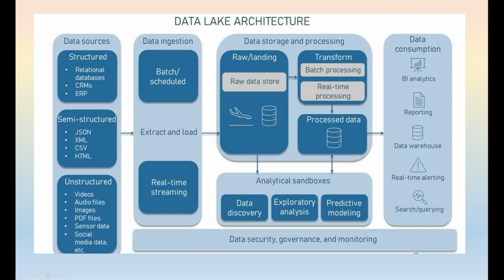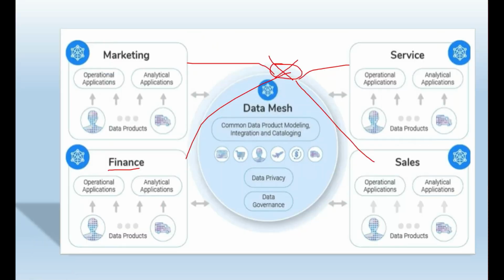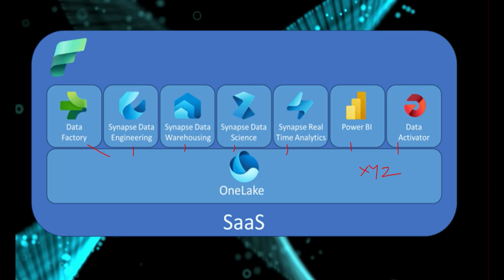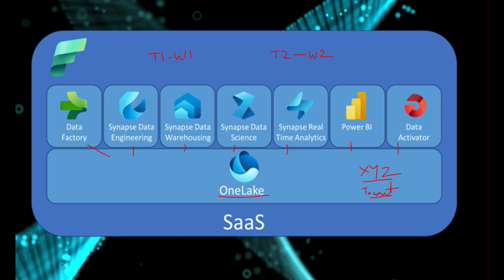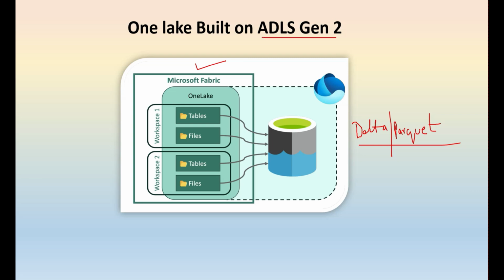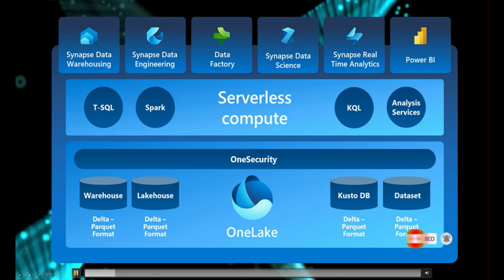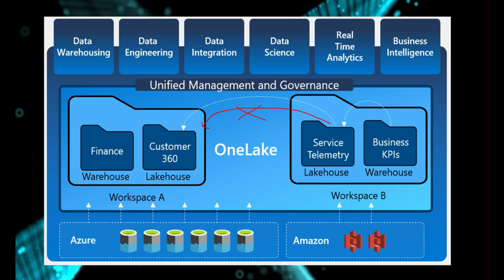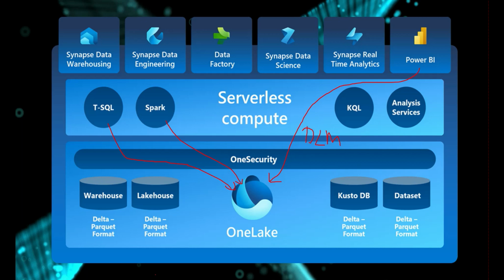Microsoft Fabric One Lake | Microsoft Fabric Concepts : Topic 2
OneLake is Heart of Microsoft Fabric, it is SaaS and unified Storage Solution for Enterprise Data Analytical Platform. Know more about it in this video